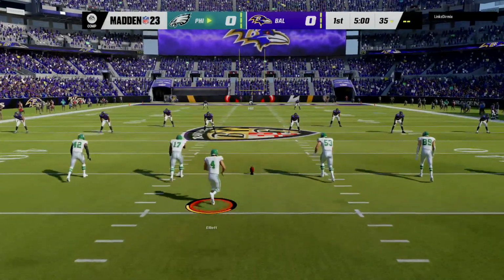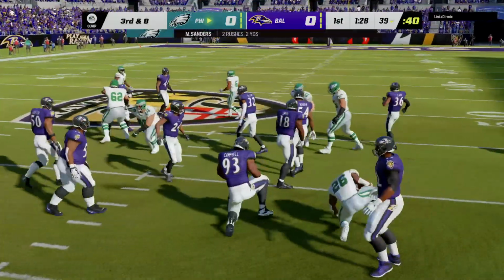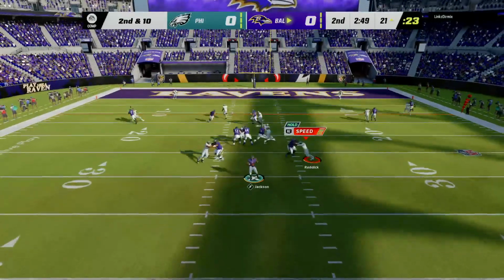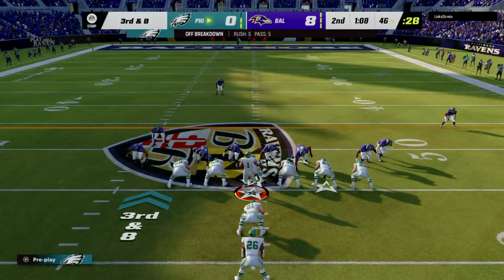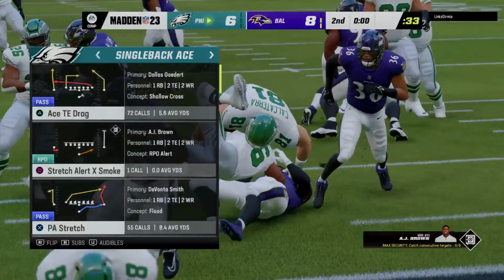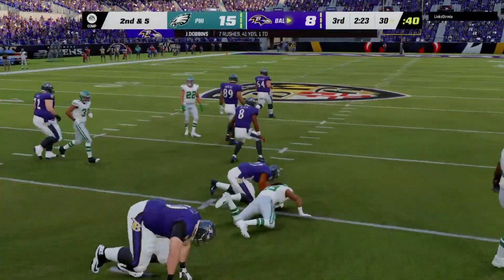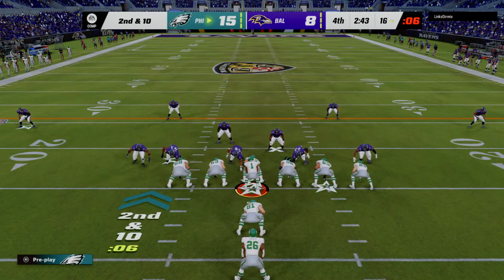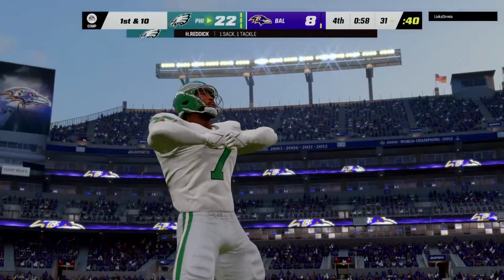ShokN's Live PS4 Broadcast